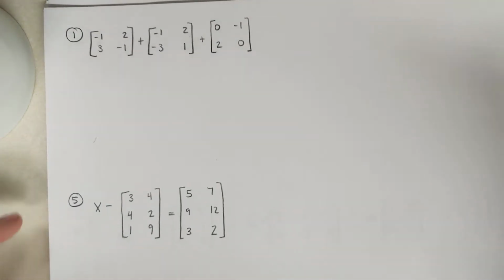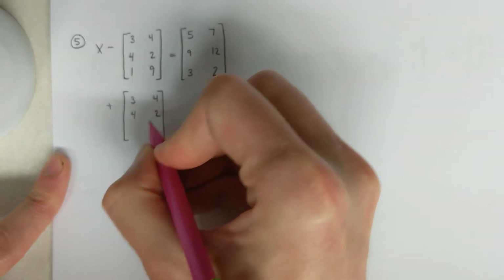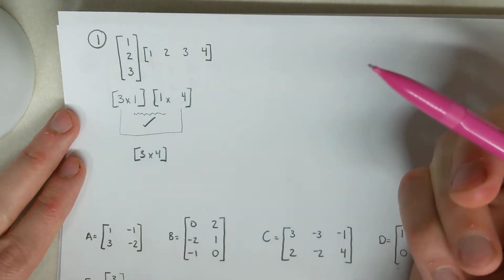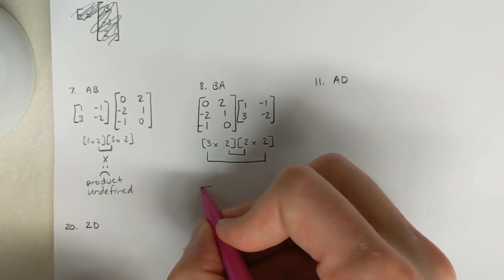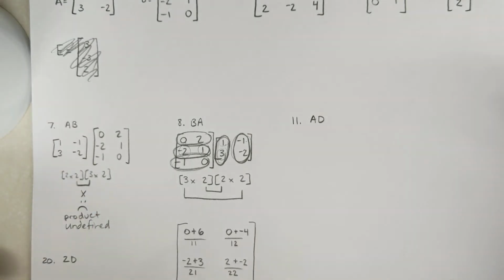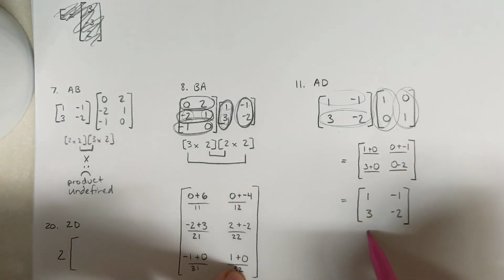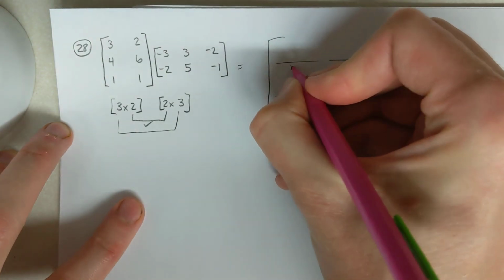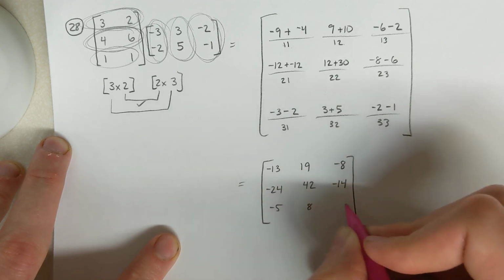Introduction to Matrices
A brief intro to adding and multiplying matrices from the homework.